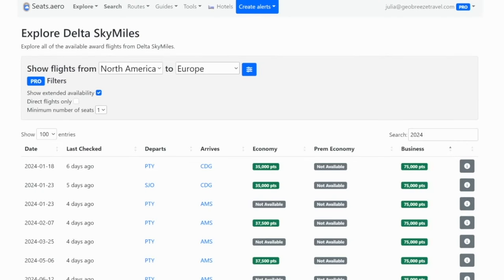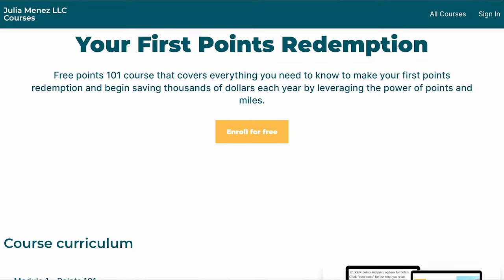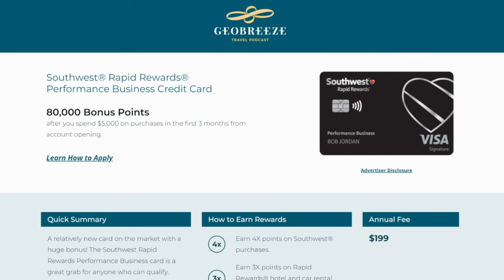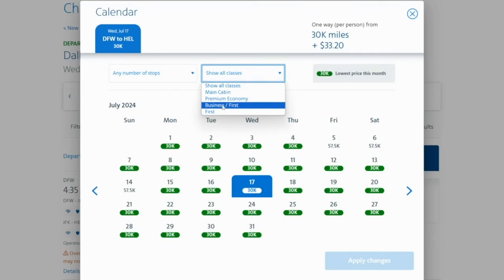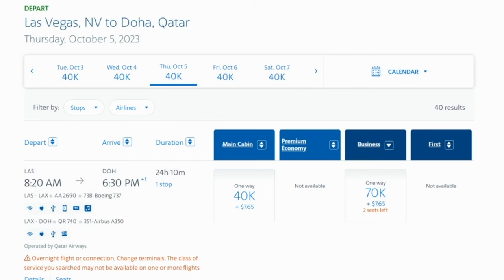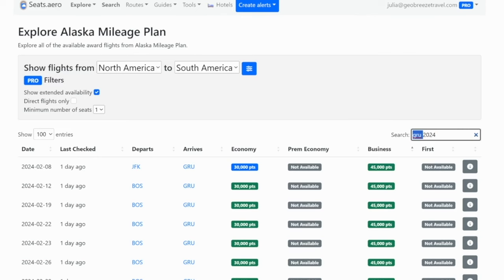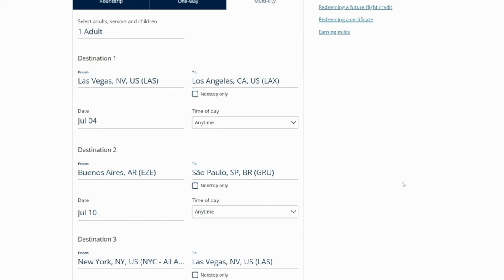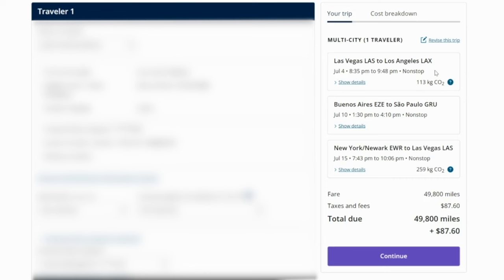Tutorials: The Best Ways to Book Flights with US Airline Miles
Geobreeze Travel is part of an affiliate sales network and receives compensation for sending traffic to partner sites, such as MileValue.com. This compensation may impact how and where links appear on this site. This site does not include all financial companies or all available financial offers. Terms apply to American Express benefits and offers. Enrollment may be required for select American Express benefits and offers. Visit americanexpress.com to learn more.

➤ Free points 101 course (includes hotel upgrade email template)

If you are interested in supporting this show when you apply for your next card, check out and if you’re not sure what card is right for you, I offer free credit card consultations

You can find Julia at:

This content has not been reviewed, approved or otherwise endorsed by any of the entities included within the post. The content of this video is accurate as of the posting date. Some of the offers mentioned may no longer be available.